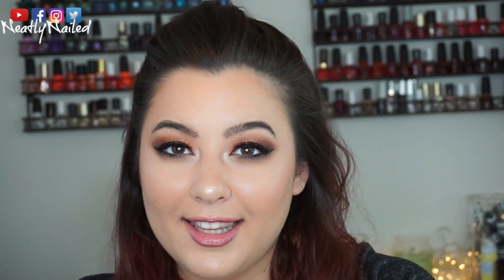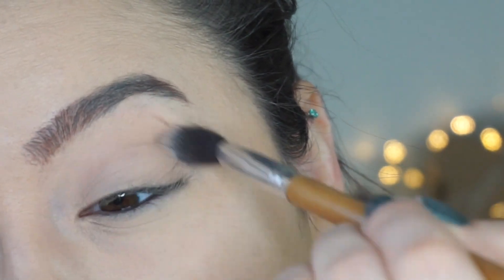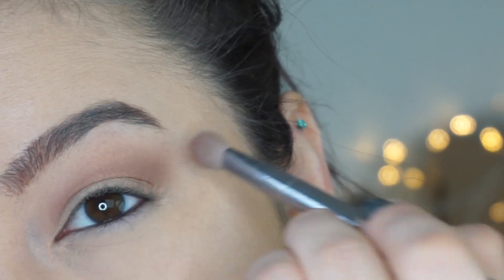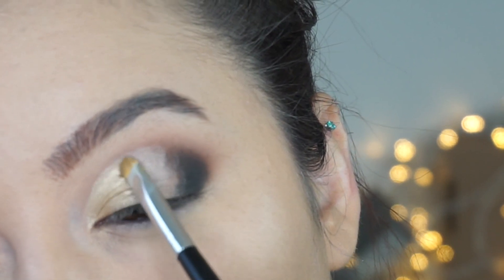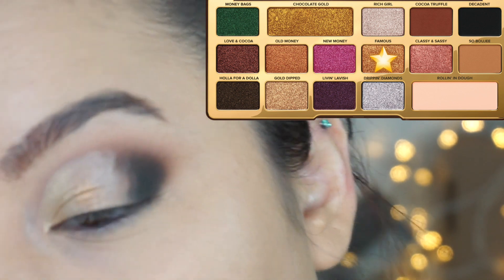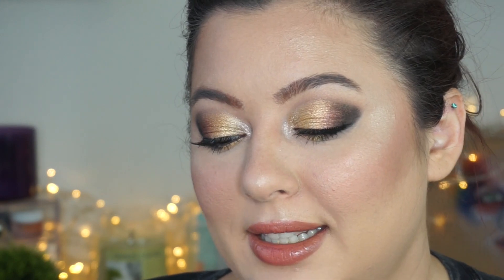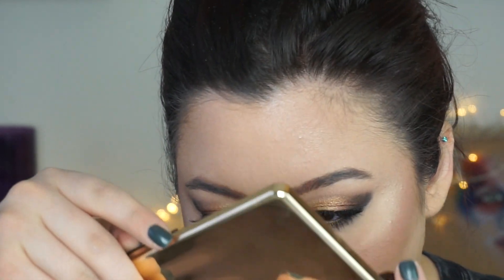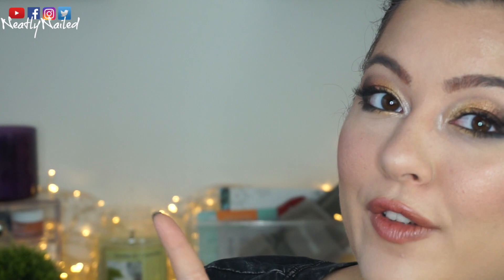STEP BY STEP EYE TUTORIAL - CHOCOLATE GOLD PALETTE BY TOO FACED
Hey Guys! So incredibly happy to have you! I have been trying to upload consistently every Monday, Wednesday, and Friday! I hope you  are enjoying my content.

Here is an in depth step-by-step eyeshadow tutorial using the TooFaced Chocolate Gold palette. This palette can be purchased on the TooFaced website, at Ulta, or Sephora.

Hope you guys enjoy the look. If you have any questions, you know what to do. Have a fantastic day and weekend!

AND CHECK OUT ALL OF MY OTHER SOCIAL MEDIA ACCOUNTS